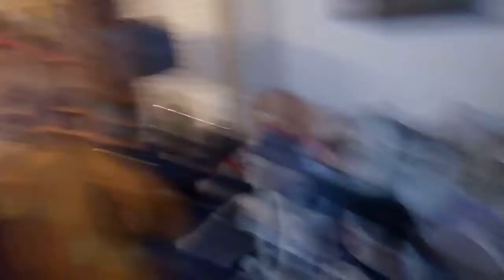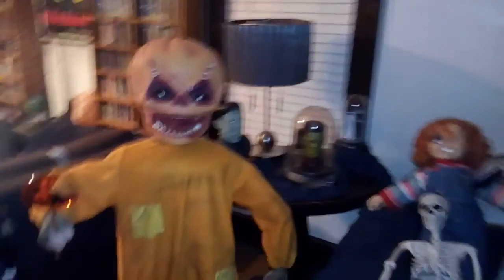2020 haunt builds part 3: spook house, freak show, and maintenance room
a lot was done today.